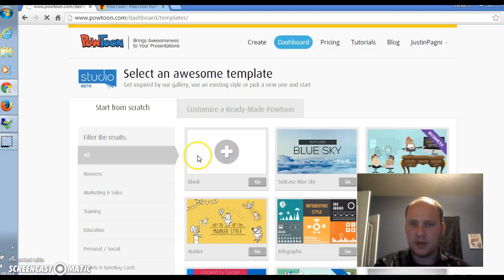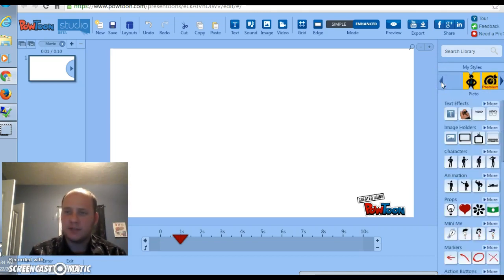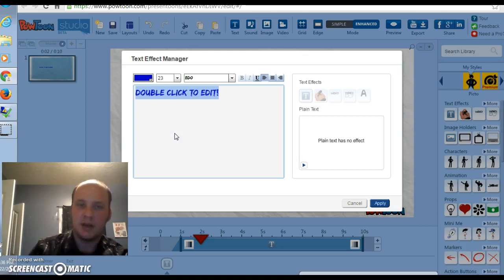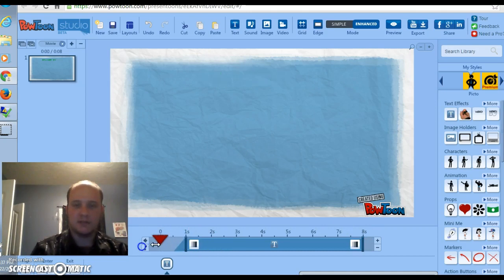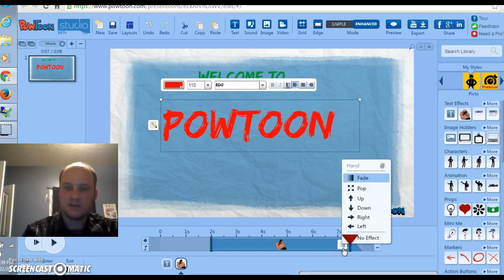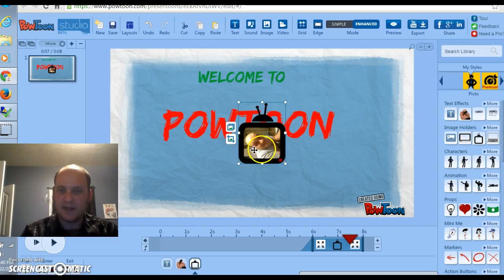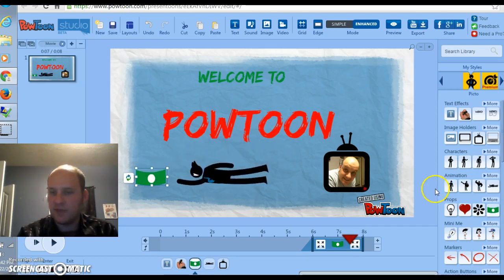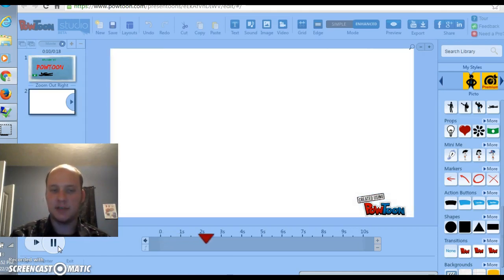Rich Media- PowToon